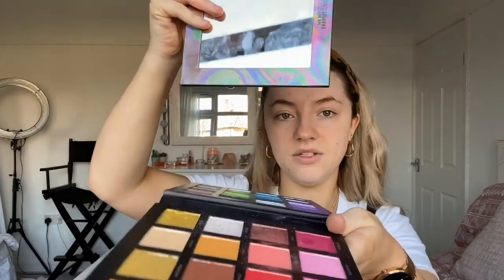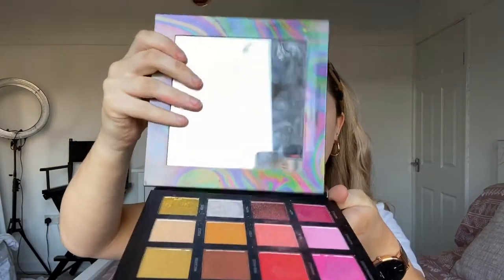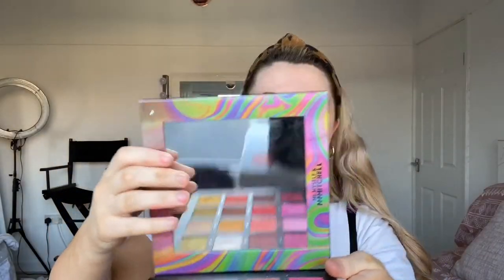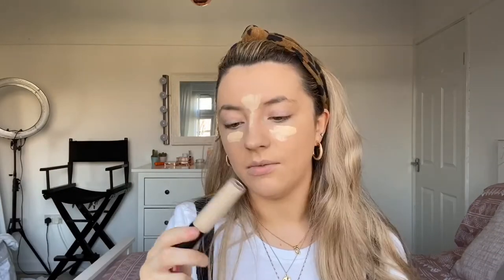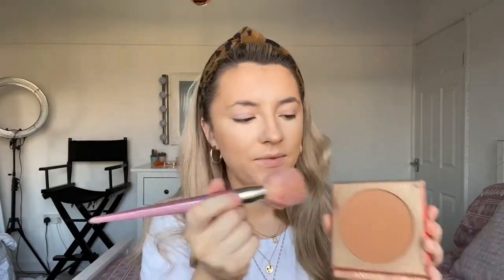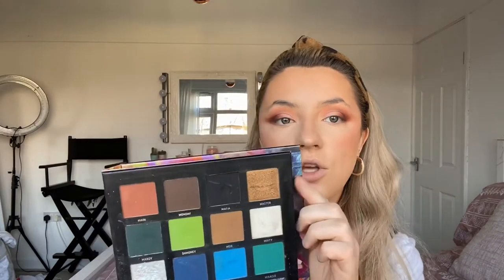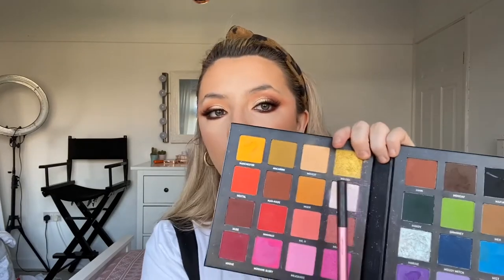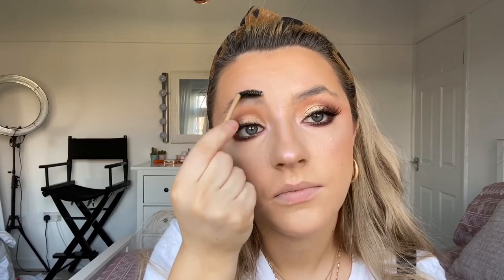QUARANTINE GRWM TO GO NOWHERE.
Hey guys, so I thought I'd film this self isolation grwm as we are all in the same position. This can be helpful if you're working from home or even just wanting to have a play around with makeup. I hope you enjoy my video, Love G x

**Some of the products in this video were gifted**